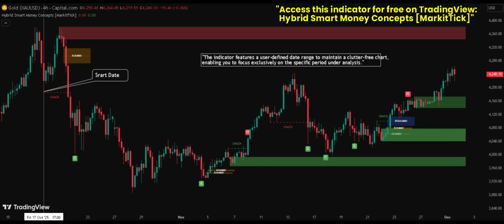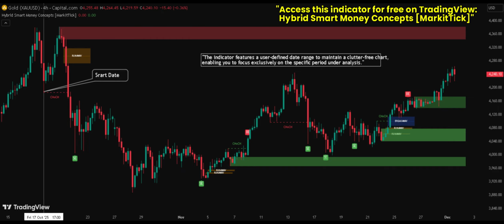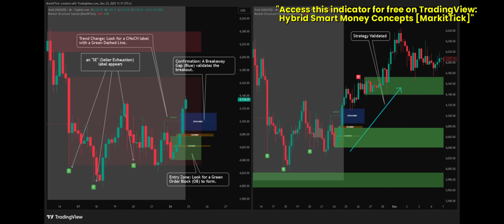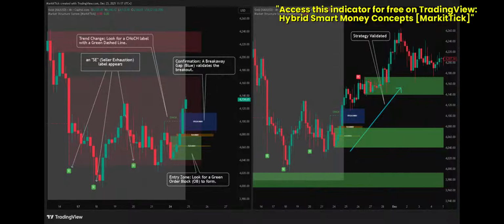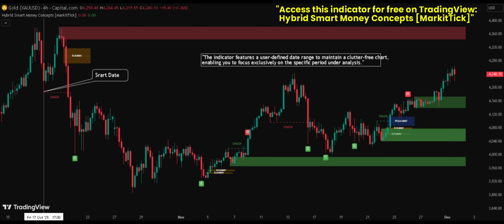Hybrid Smart Money Concepts MarkitTick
🚀 Trade with a "Smart Money" Mindset & Reveal Market Maker Moves! 📈

Are you looking for professional precision in your analysis? The new MarkitTick tool delivers a fully integrated system. We merge the most powerful Smart Money Concepts (SMC) with Gap Analysis and statistical models to give you a clear, "institutional" view of price action without the complexity.

Why do you need this tool on your chart?

✅ Automated Structural Analysis: The indicator automatically plots Change of Character (CHoCH) zones and identifies Order Blocks with precision, helping you snipe entries alongside big investors. ✅ Smart Gap Filtering: Don't be fooled by random gaps! The tool intelligently distinguishes between true Breakaway Gaps and Exhaustion Gaps that signal the end of a trend. ✅ Detect Market "Fatigue": Using advanced statistics (Z-Score), the indicator alerts you to Buyer/Seller Exhaustion, helping you pinpoint the best exit or reversal zones.

💡 Ready to level up your trading? Integrate these tools into your strategy today and see the difference for yourself!

The indicator is 100% FREE